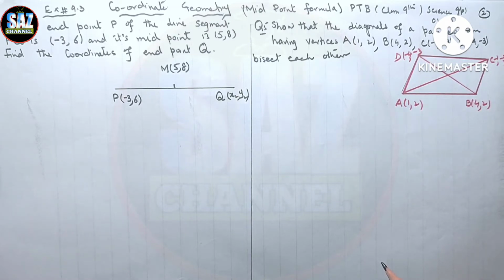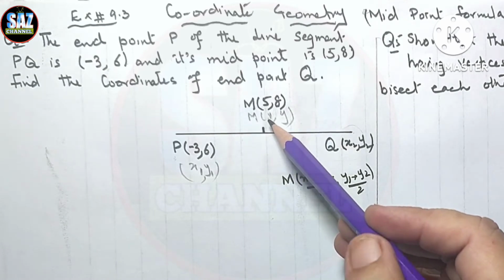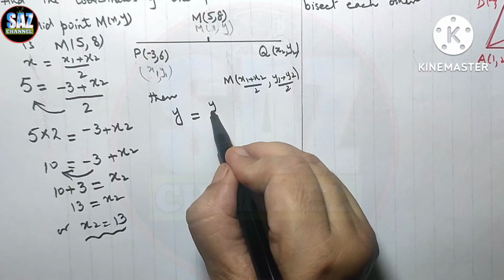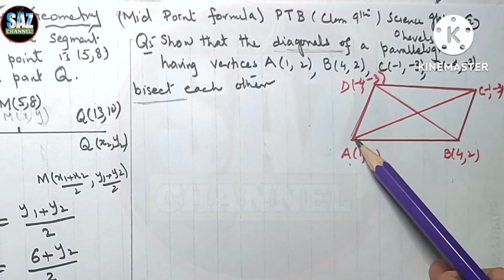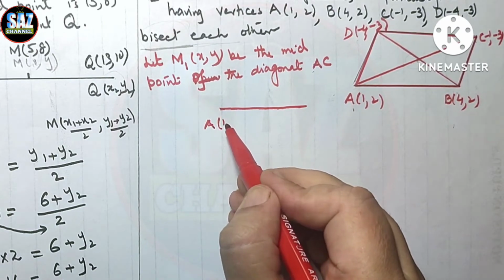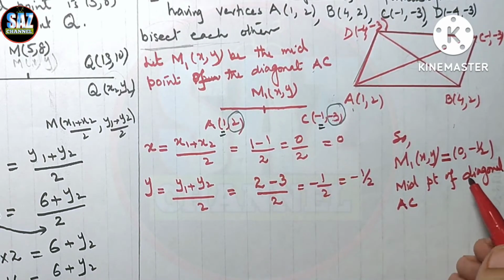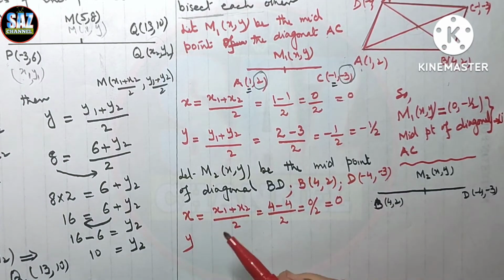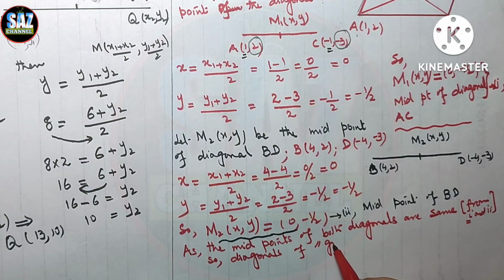Coordinate Geometry|Finding Mid point|PTB(Class 9 th )|Science Group|Ex#9.3 |Q#2,5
coordinate geometry midpoint formula # distance formula ptb ( class 9 th Science group)
This video tutorial is based on solution of problems involving mid point formula and distance Formula